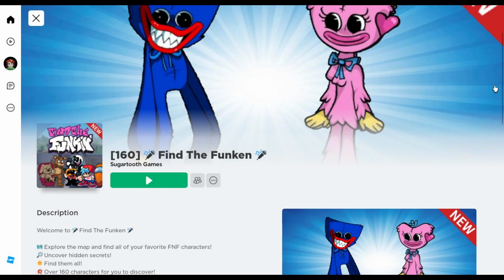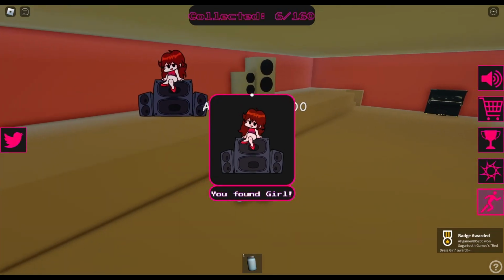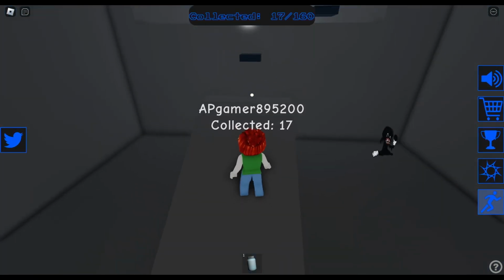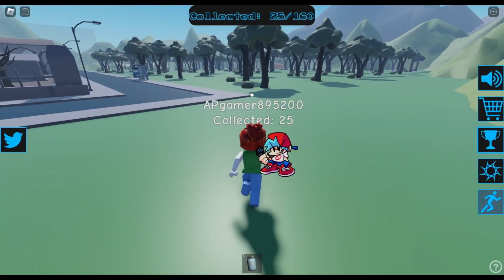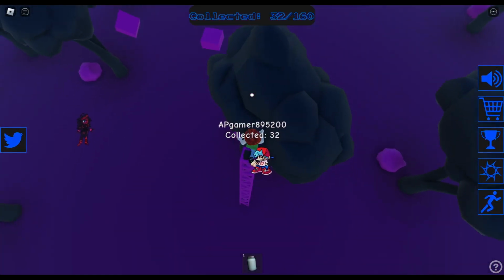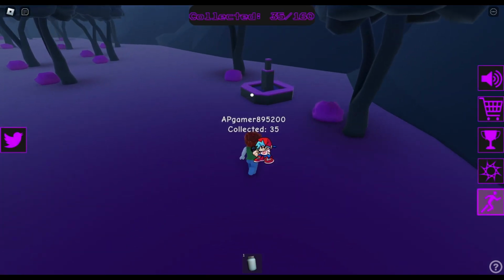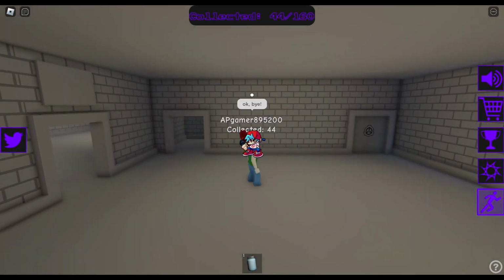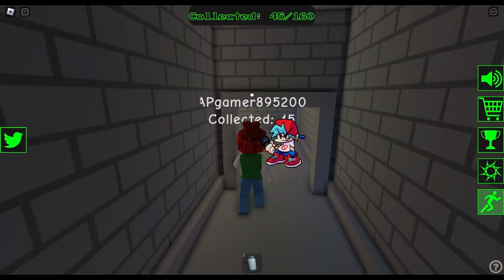Roblox Find The Funken Walkthrough Part 1! Find the Characters, Complete Obbies and Equip Pets!